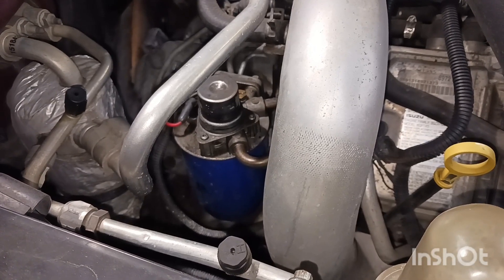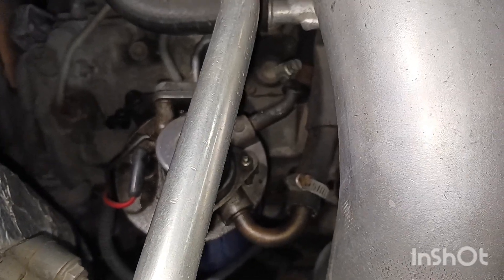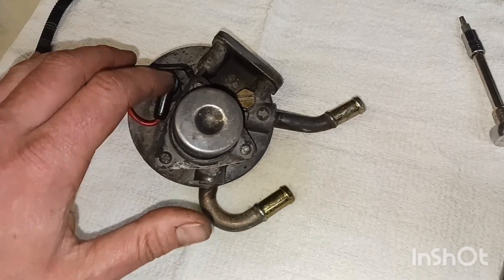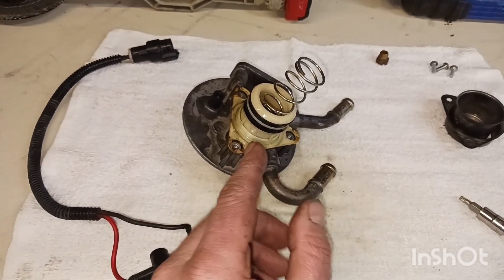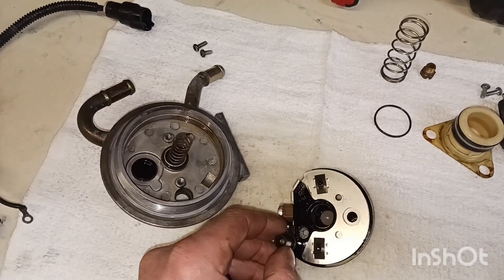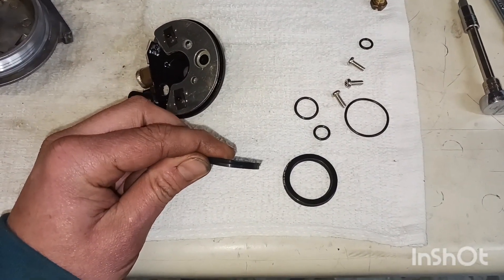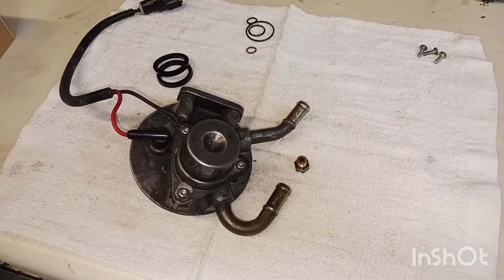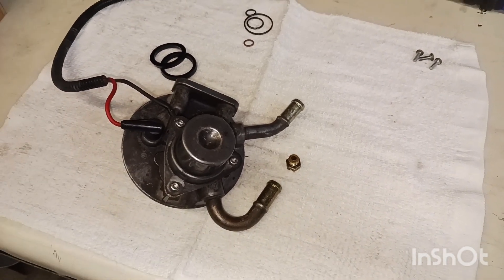Duramax LB7 Fliter Housing Repair